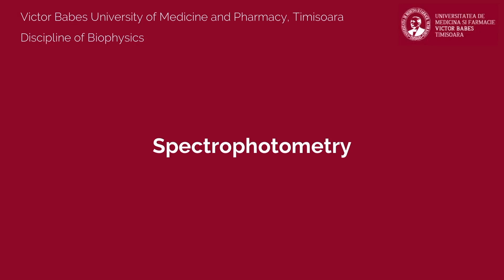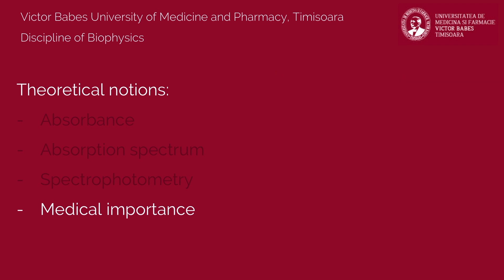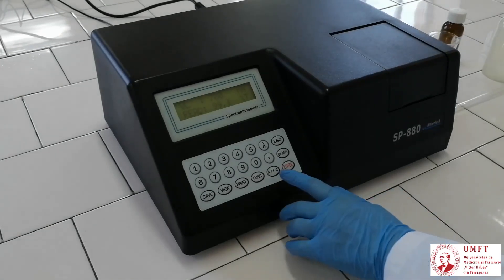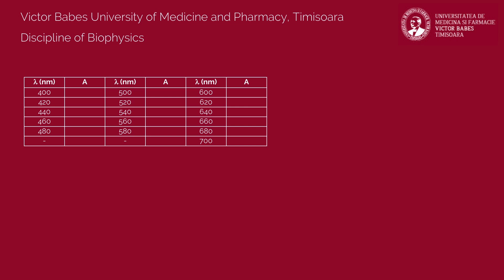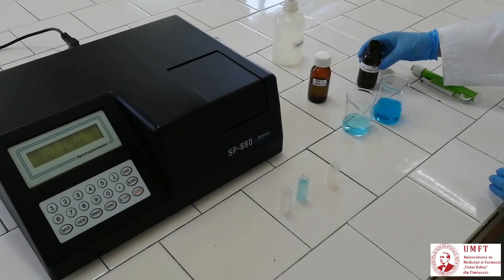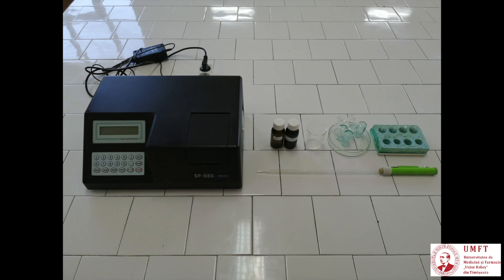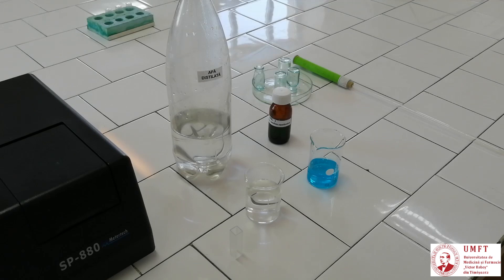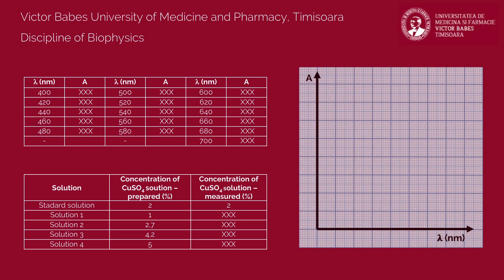Spectrophotometry (using Metertech SP-880)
Instructional video for performing the practical work titled "Spectrophotometry" (using Metertech SP-880 spectrophotometer).

Discipline of Biophysics
Victor Babes University of Medicine and Pharmacy, Timisoara, Romania